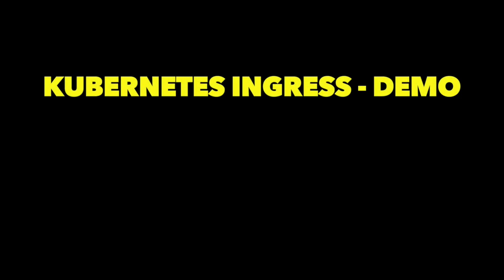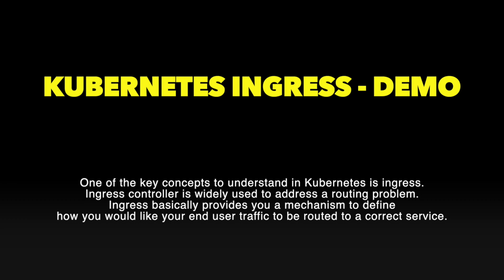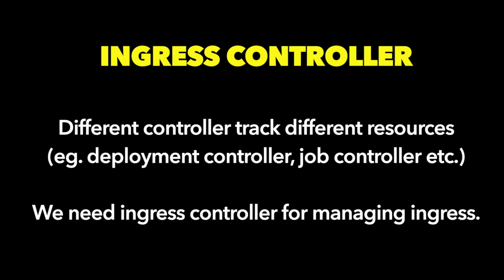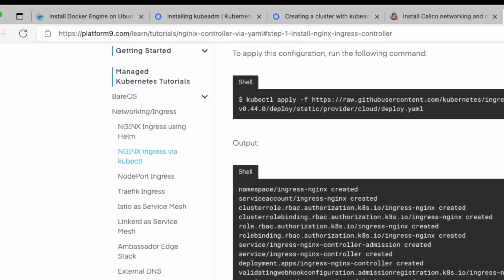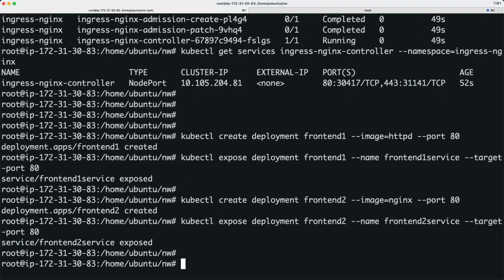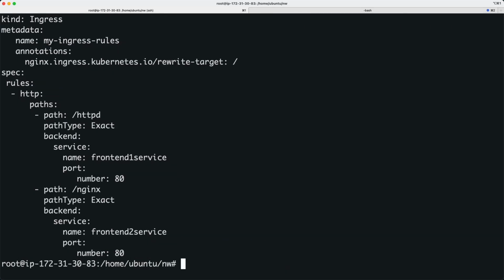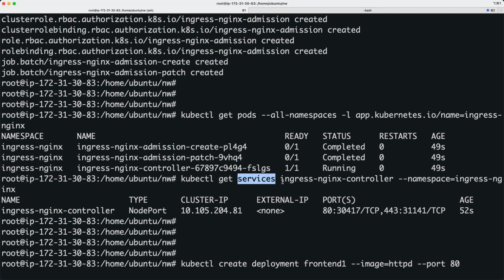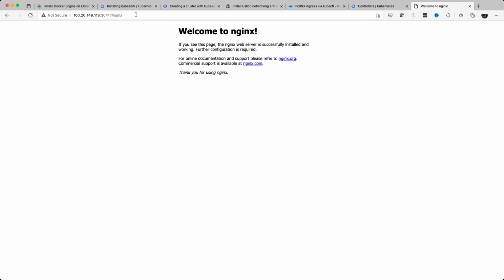Kubernetes Ingress Demo | Certified Kubernetes Admin (CKA) Prep | Kubernetes for Beginners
Kubernetes Ingress - Demo